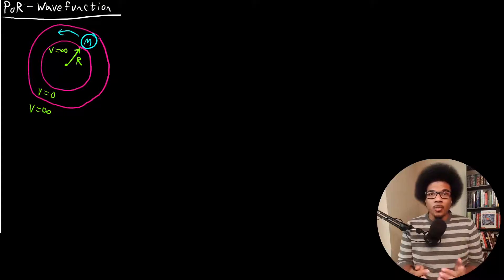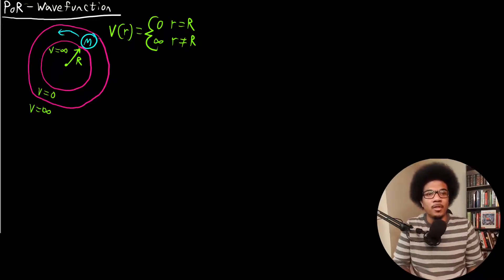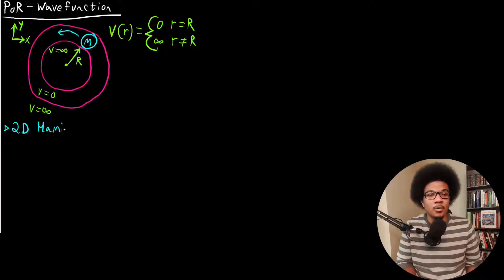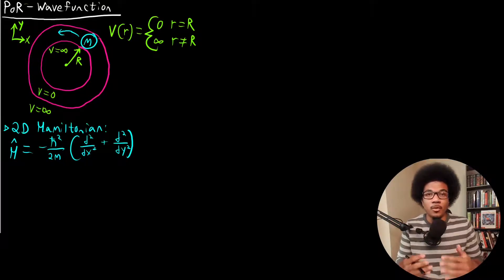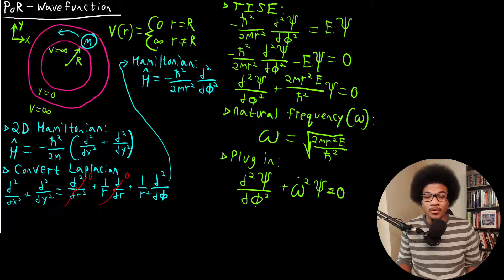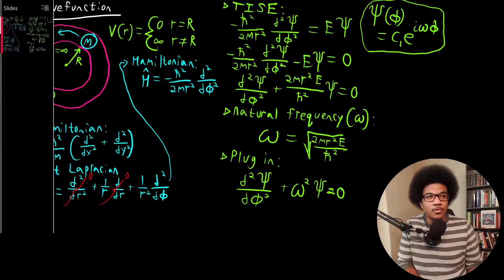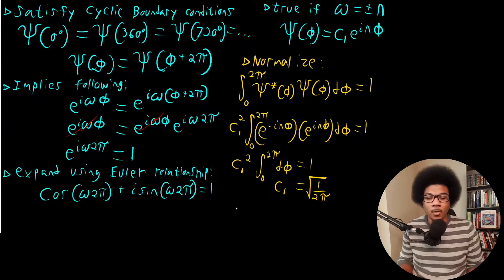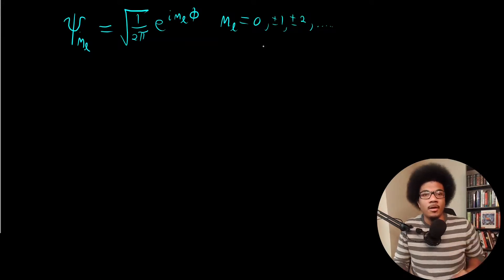Particle on a Ring Wavefunction | Physical Chemistry II | 7.2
Physical chemistry lecture deriving the wavefunction for the particle on a ring. Westart by considering the Hamiltonian and then deriving the details of the wavefunction solution to the Schrodinger equation for this model system.